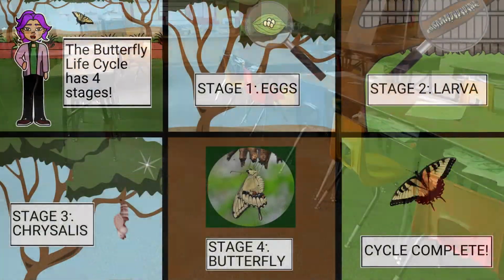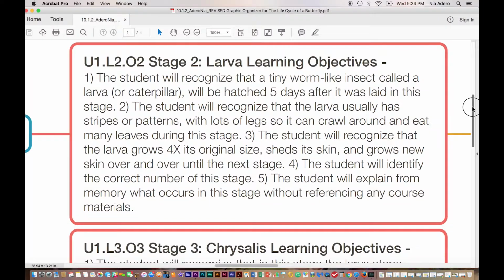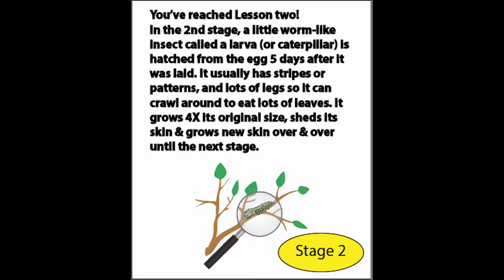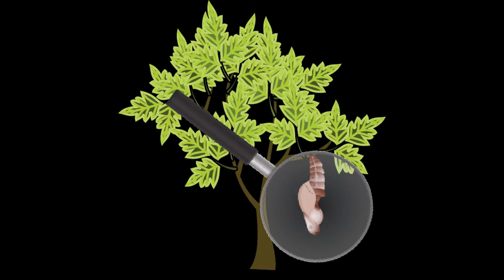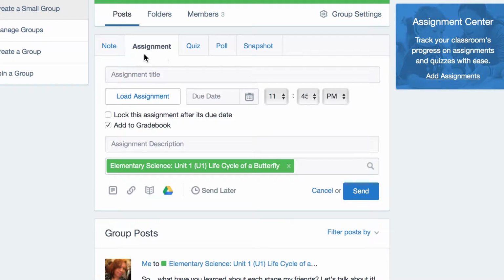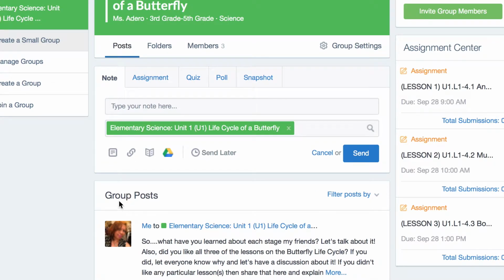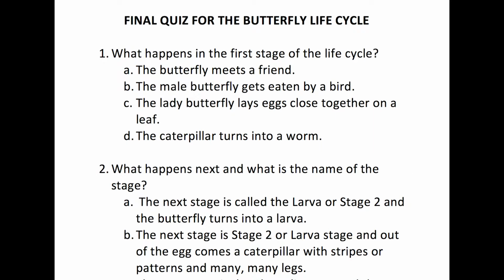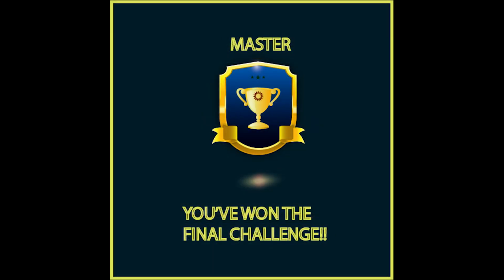10.2-3.2 Second Draft Video